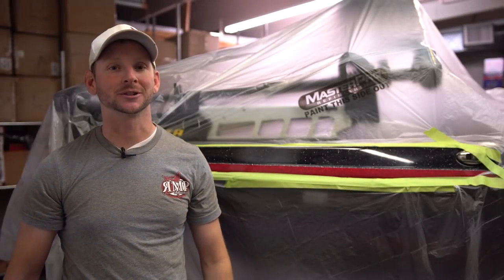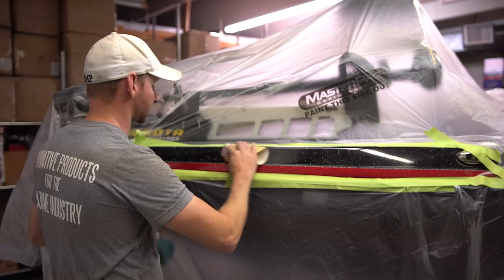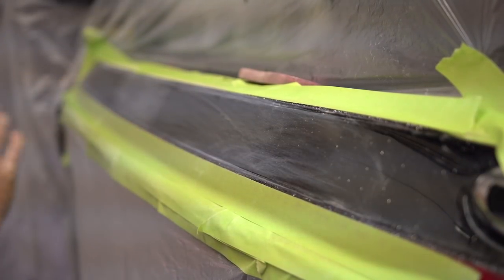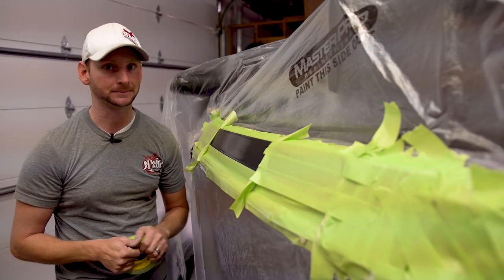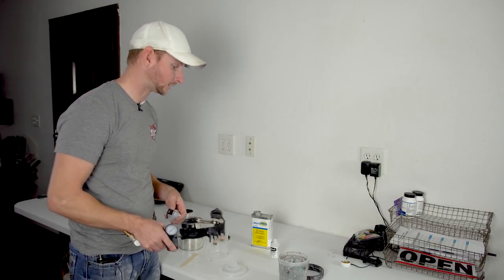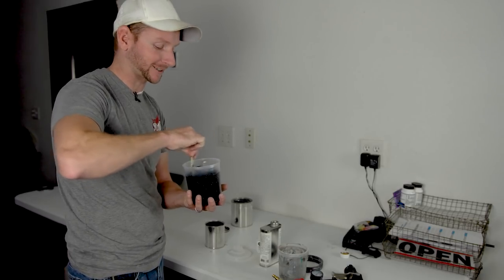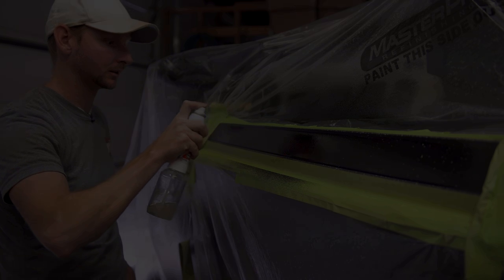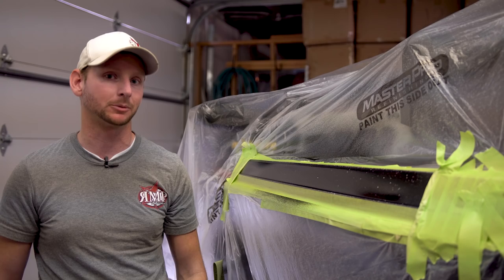Fiberglass Repair: How To Repair and Spray Metal Flake on Boats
This video covers the stages of spraying metalflake/polyflake (glitter) on a boat.  We cover the mixture, gun tips, spraying tips on how to get the flake to lay flat and using layers of clear gelcote to build up layers to be able to wetsand and polish the areas to achieve a 100% repair.